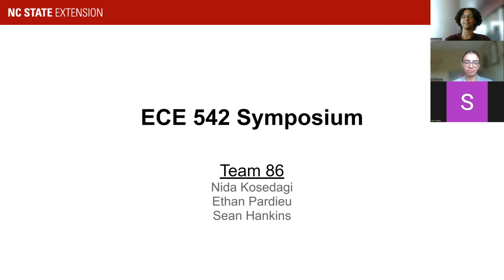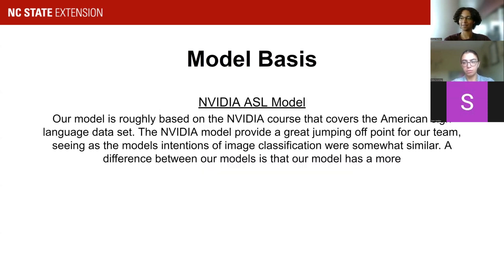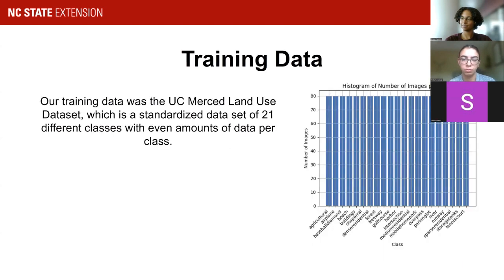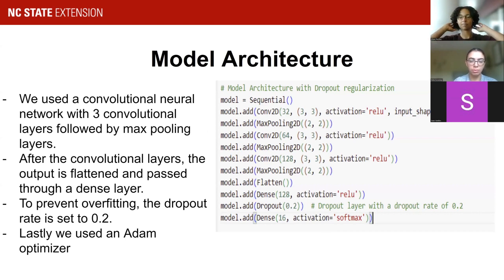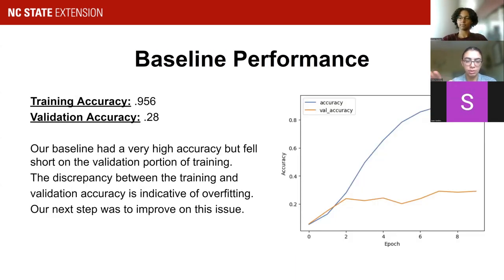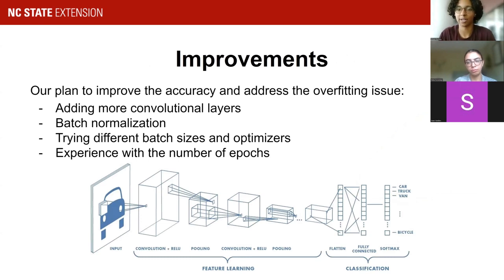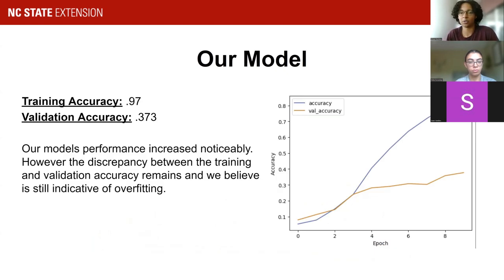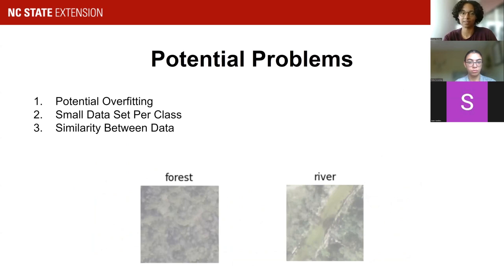MLSS - Satellite Imaging Classification